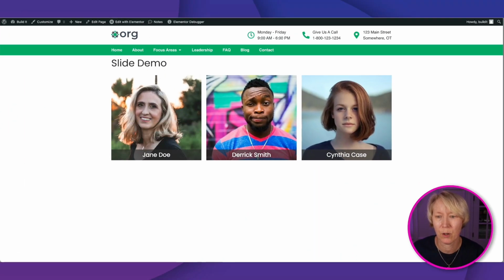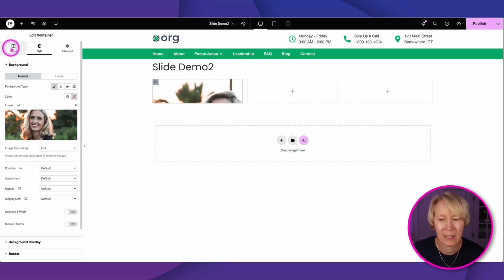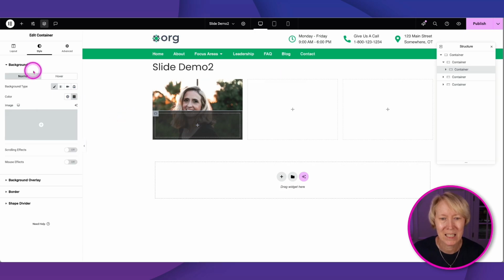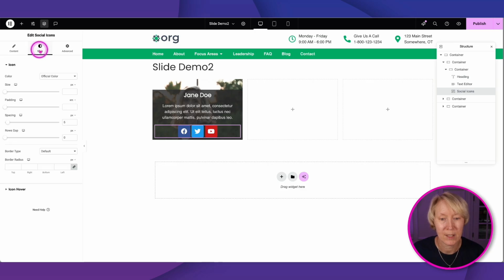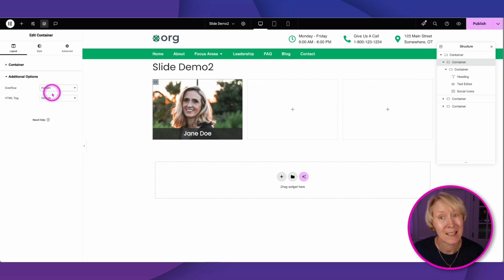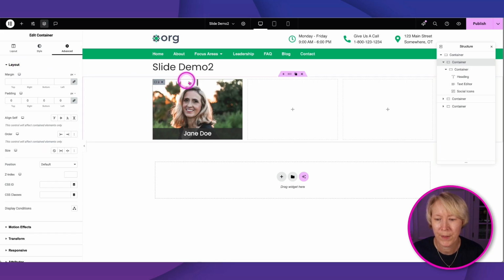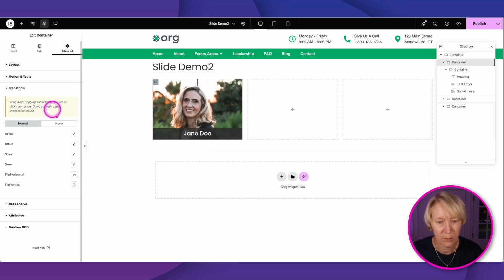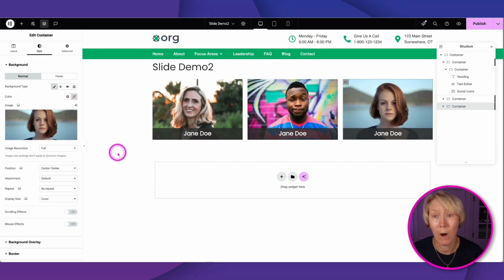Elementor Easy Hover Slide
In this Build It,  video I show how to use the transform feature in Elementor to hover over and slide another container. This does not use Javascript, but does use CSS.
The Code:
.photo:hover .info {
    transform:translateY(0px);
.info {
    transform:translateY(142px);